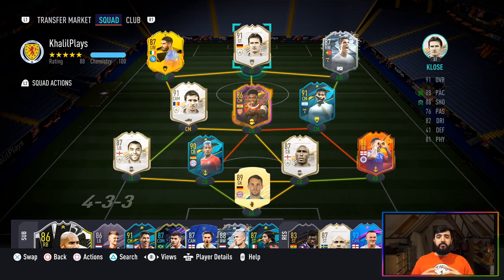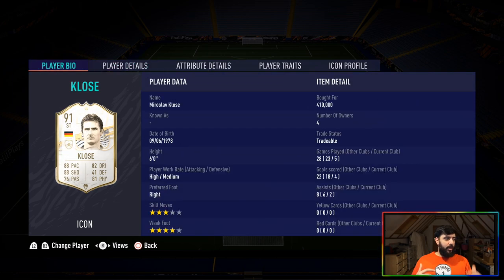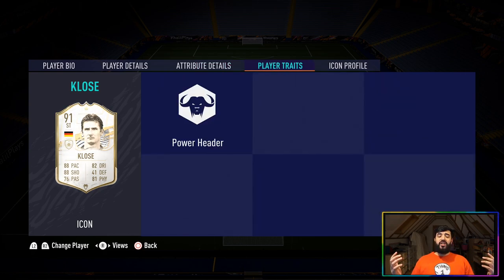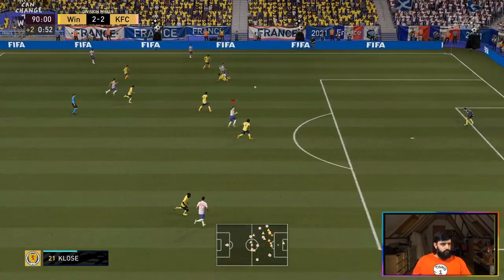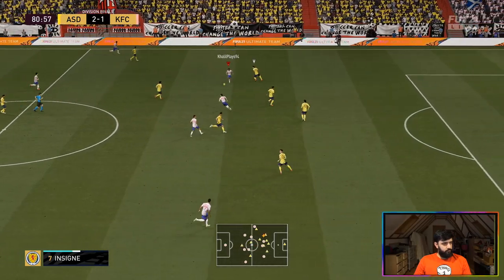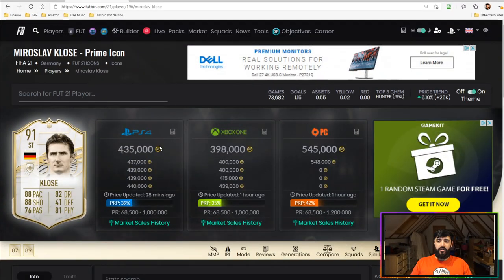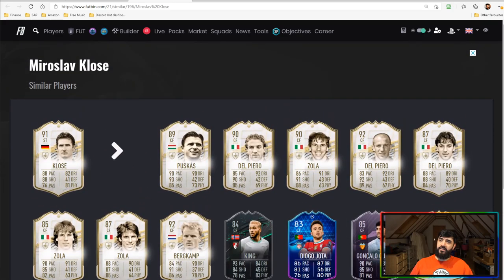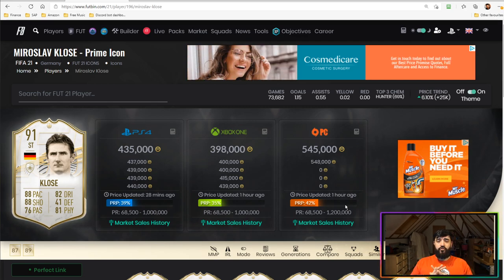Prime-time Miroslav Klose | 91 rated PRIME Icon MIROLSAV KLOSE | FIFA 21 Review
A review of Miroslav Klose's 91 rated card and how good this card is and one more to tick off as an addition to the prime time review series.